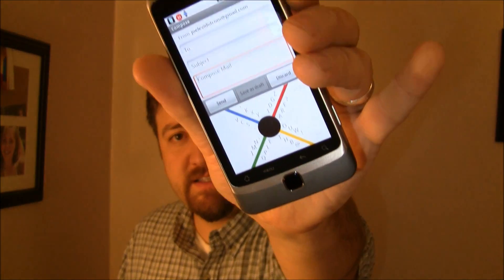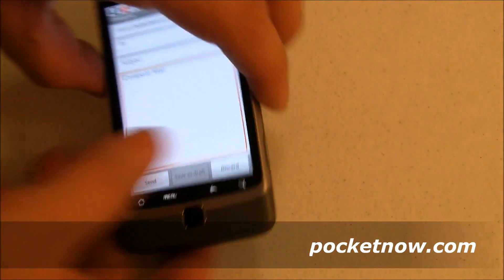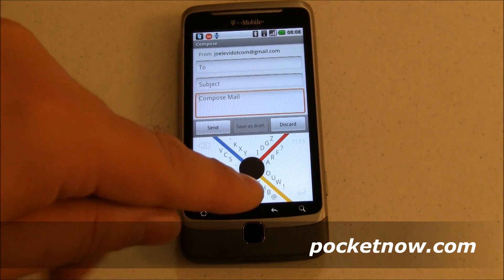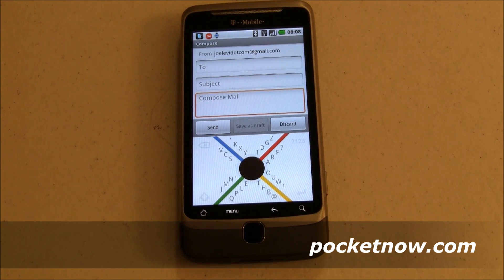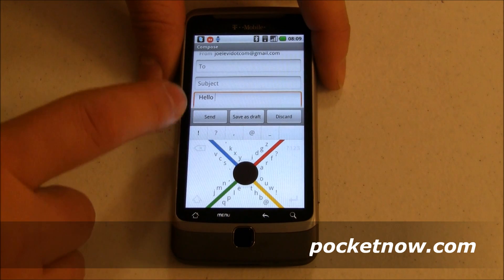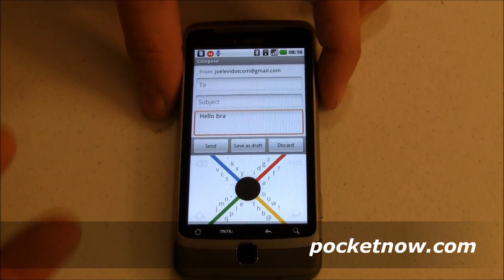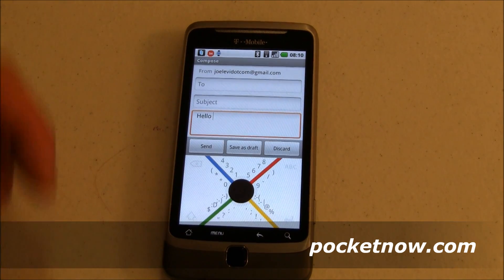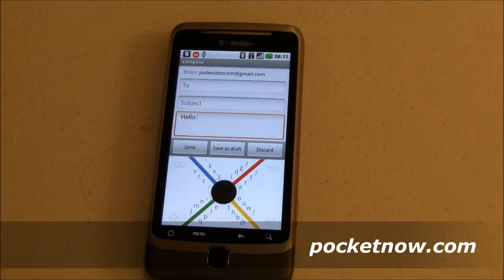Hands on with the 8pen Soft Keyboard for Android | Pocketnow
What if the typewriter had never been invented. What if desktop and laptop computers never came along. What if smartphones had taken their place? What would the "keyboard" look like on smartphones? Would we still lay it out with buttons that represent keys? Would they be in the same order? Or would we have some other input method that looks nothing like what we have today?

That's what the people behind 8pen asked, and they came up with a radically different approach to text input. Take a look at what they came up with.